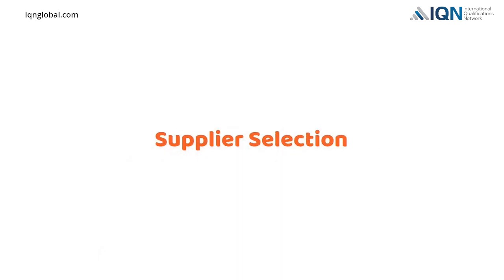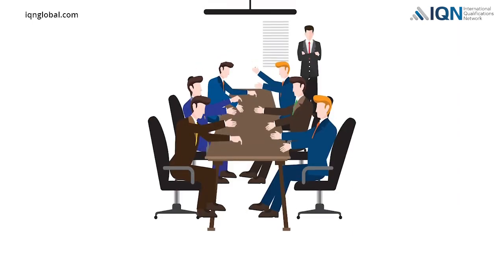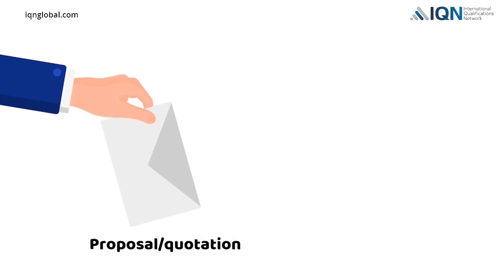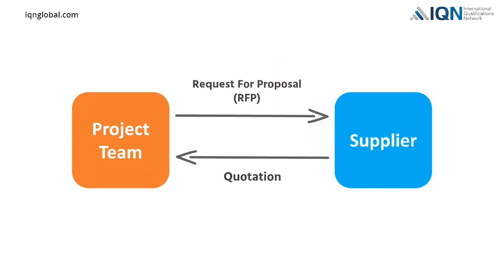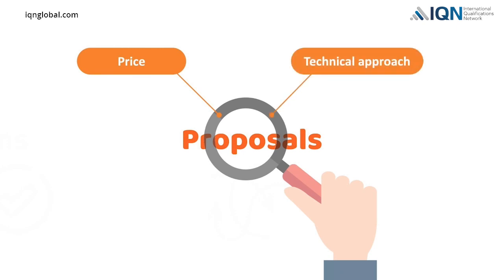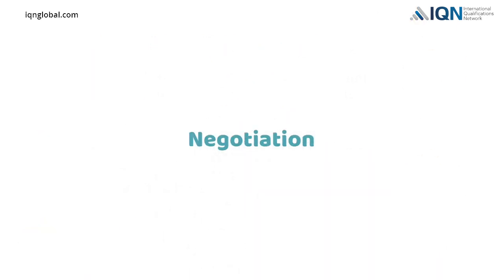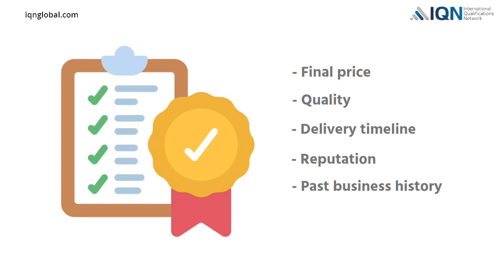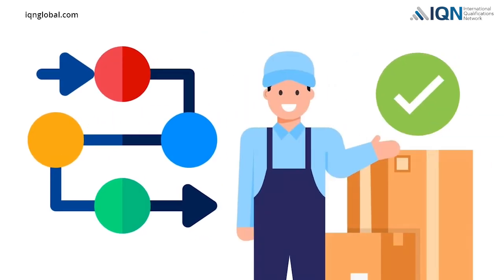Supplier Selection in Project Management CPMA Module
CPMA Module 6 - Video 3 - Supplier Selection in Project Management CPMA Module
Elevate your career by mastering critical procurement competencies with CPMA. The CPMA certification ensures you're equipped with the skills and knowledge to thrive in project management. Whether you're selecting suppliers or handling contracts, this module will guide you through best practices and strategies for effective supplier selection.

The CPMA certification not only sets you apart in a competitive job market, but also ensures you are aligned with the latest industry standards as outlined in the CPMA Body of Knowledge.

By achieving the CPMA certification, you demonstrate your commitment to maintaining high professional standards. This certification also enhances your credibility, helping you unlock new career opportunities.

Take the first step towards becoming a certified project management professional. Register now and gain access to valuable tools that will help you succeed!